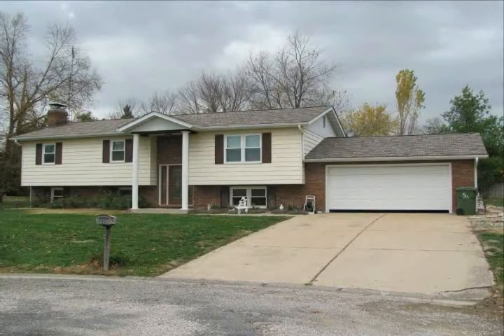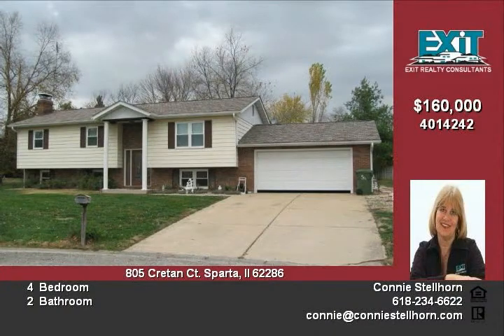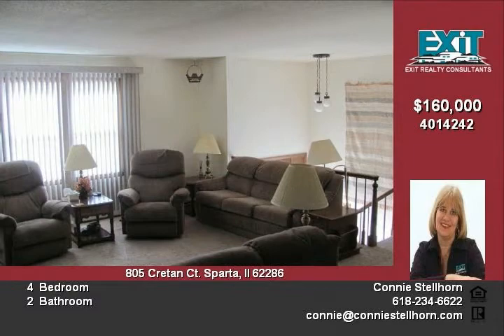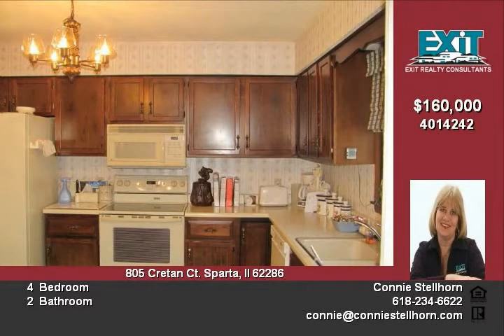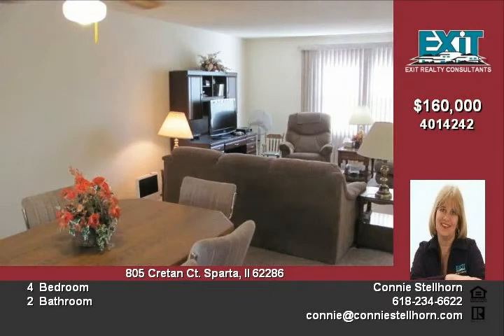805 Cretan Ct Sparta IL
Many updates throughout this home have already been done for you! When first driving up to property you will notice the professional landscaping, large back yard, new windows and doors Upon entering the home it is hard not to notice the large rooms, open floor plan, additional sun room great for entertaining The lower level not only features a fireplace in the family room, a bonus room for game room or exercise/office, and an additional bedroom enabling the lower level to be used for separate living quarters if necessaryThere is a rough-in for an additional
bath in lower level Warranties on the roof and windows are transferable Water heater 2010, roof and guttering, garage door,front door 2008; Dishwasher 2007- Additioal work list available at property Best Buy in Sparta for a 4 bedroom home!!!

Video uploaded on Wed 09 Nov, 2011
real estate Sparta IL